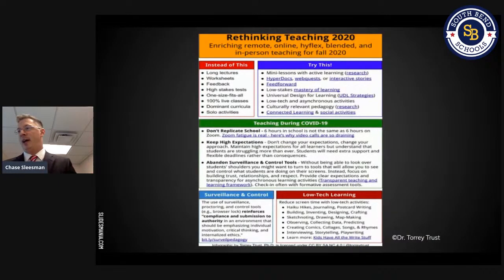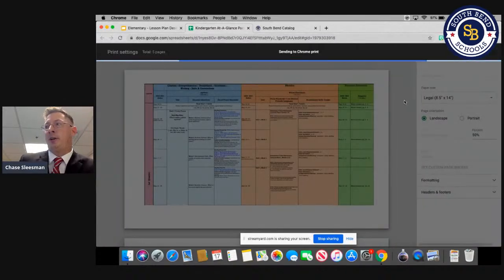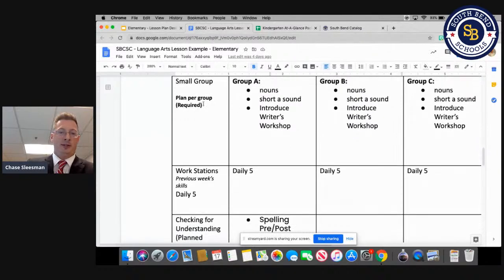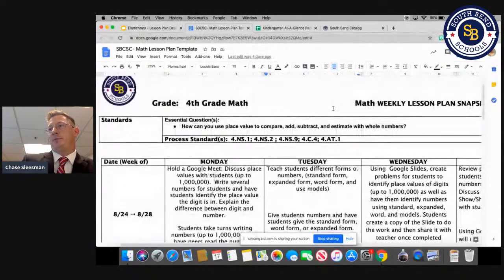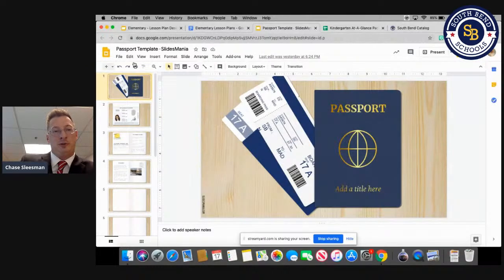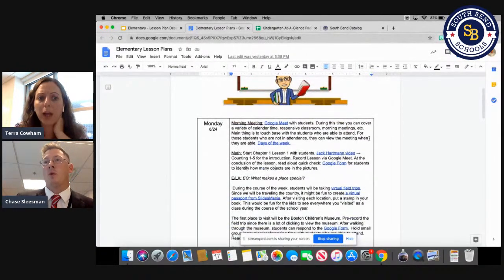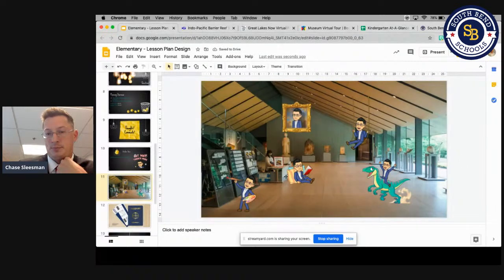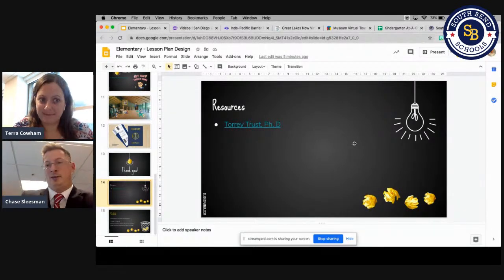Elementary Lesson design for eLearning